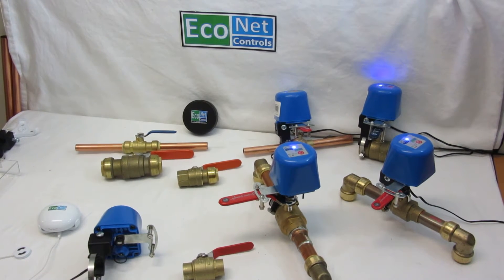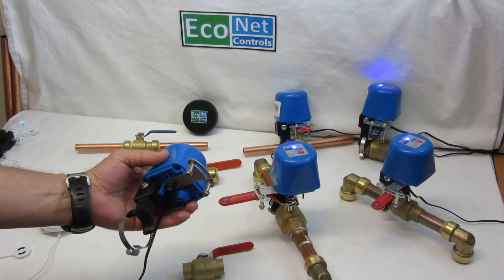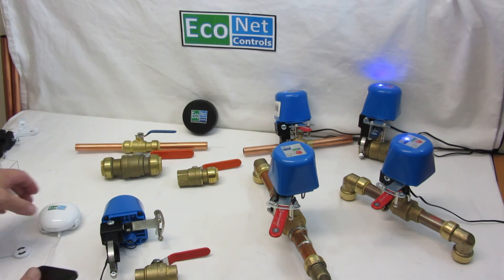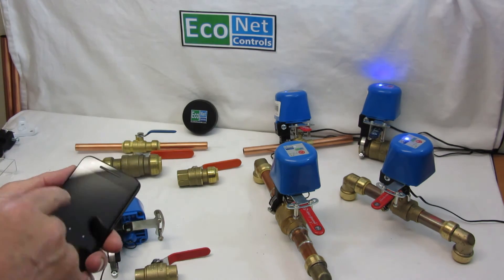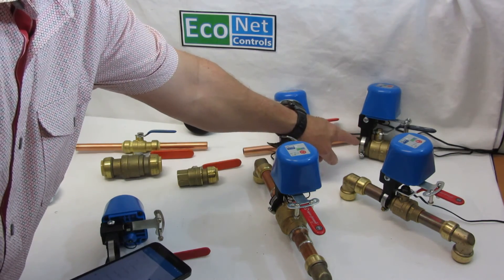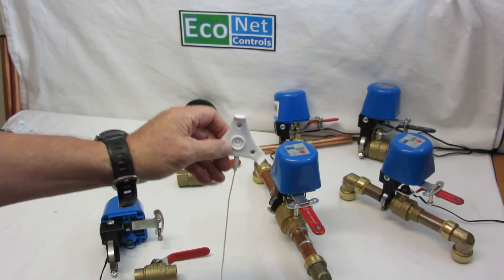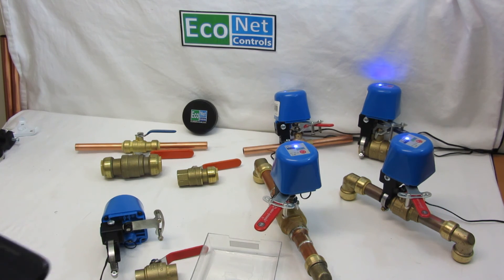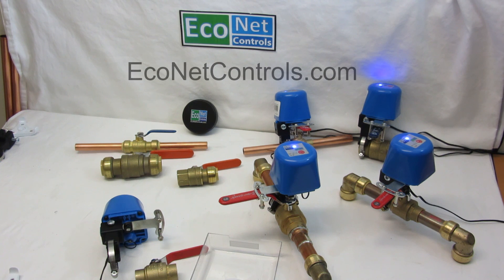Smart Home Valve Robot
Automatic water shut off when a leak is detected.  Remotely manage water shut off/on for the cottage, 2nd home or rental property. Prevent water damage.  No Plumbing Required!